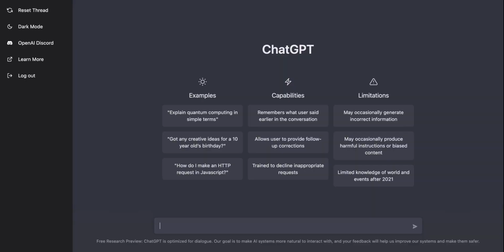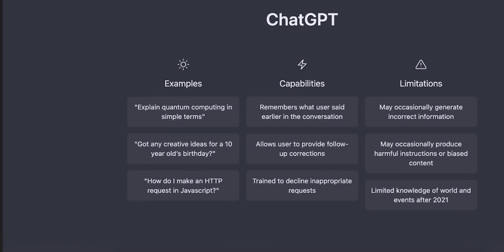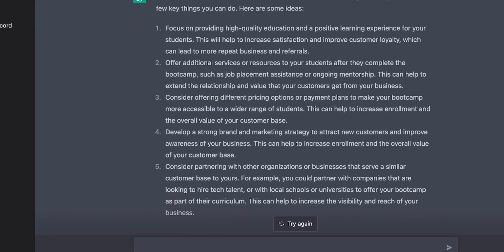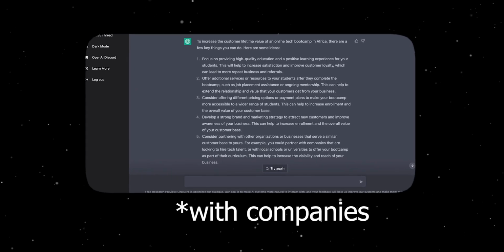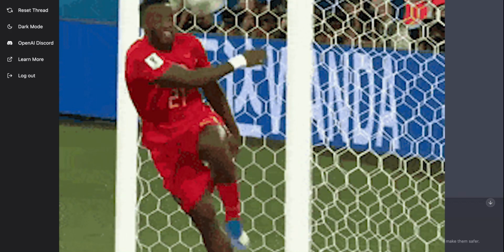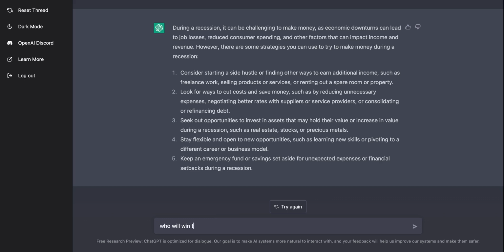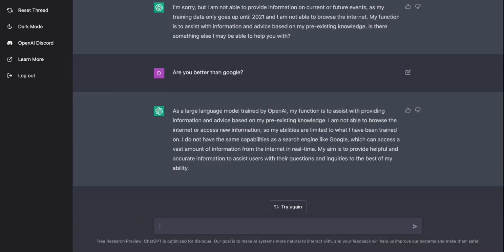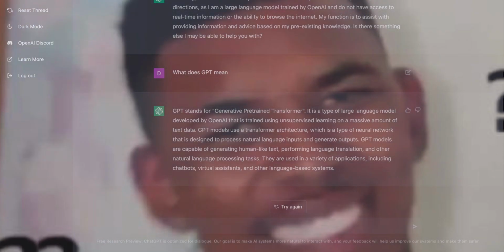AI is able to answer complex topics. How to use ChatGPT ?